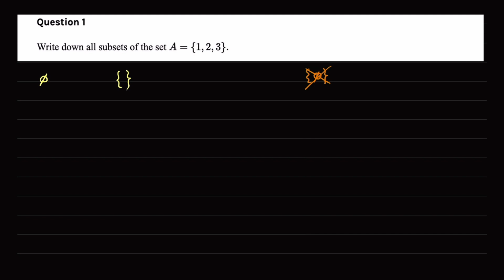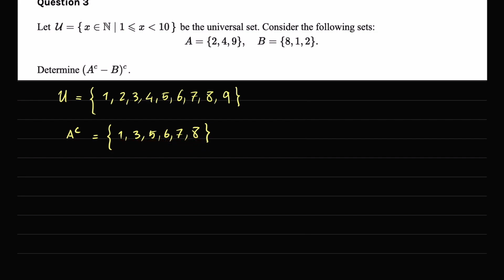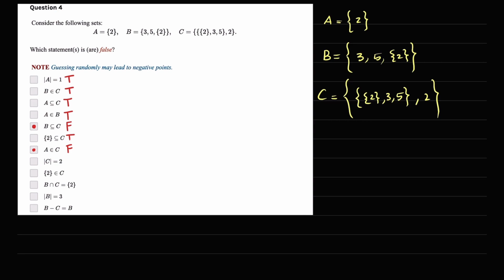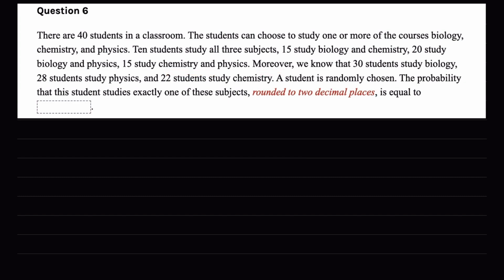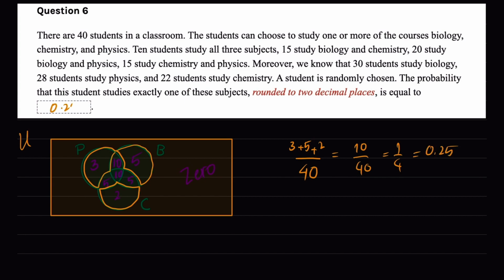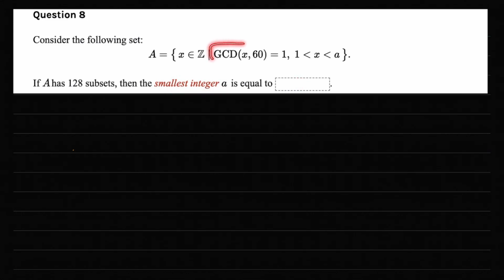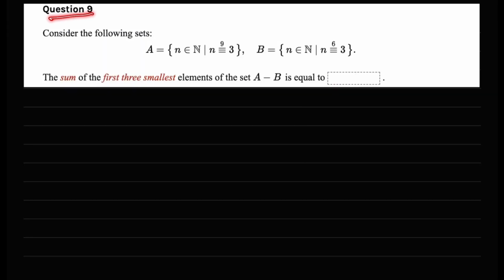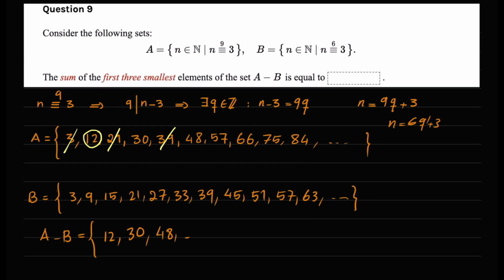Quiz 2 (Solutions)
In this video, I solve questions in Quiz 2.